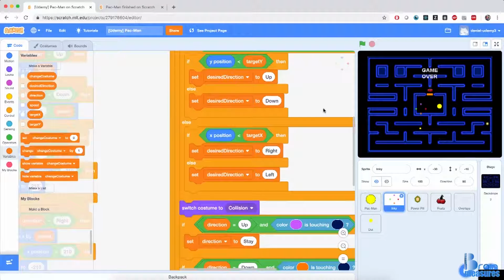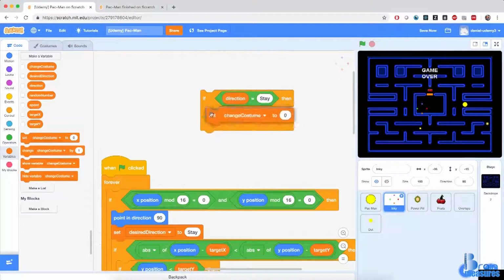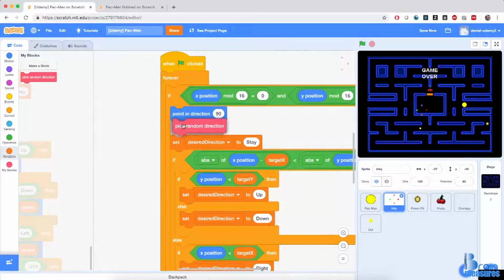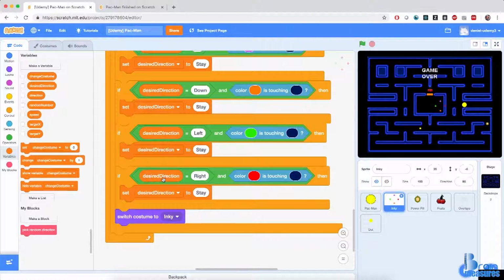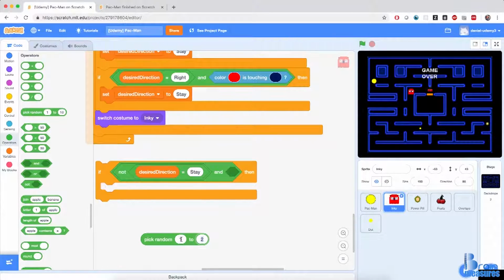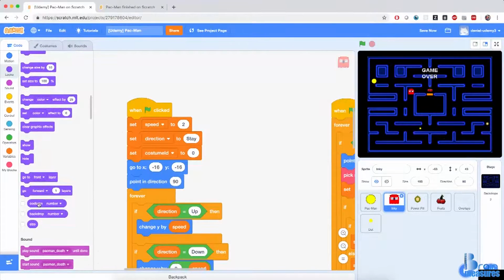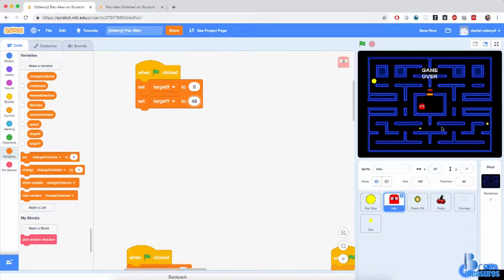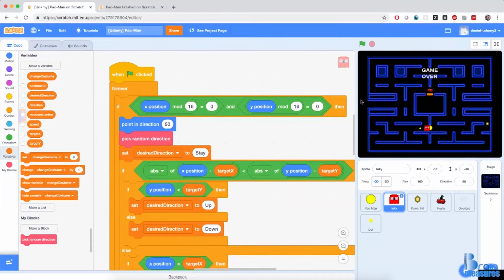Section 6 Pac Man 33 Inky Moves by Itself, Part 2 mp4 1